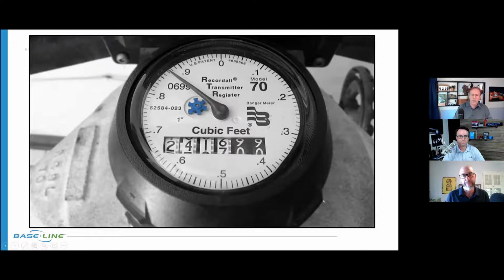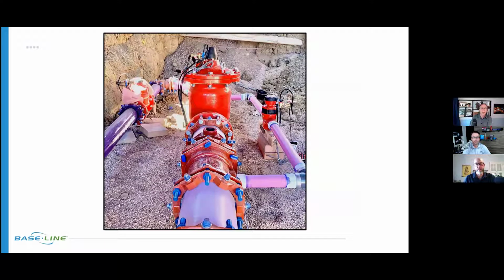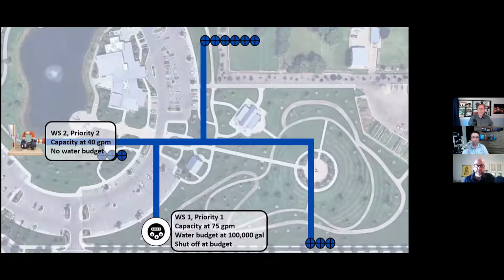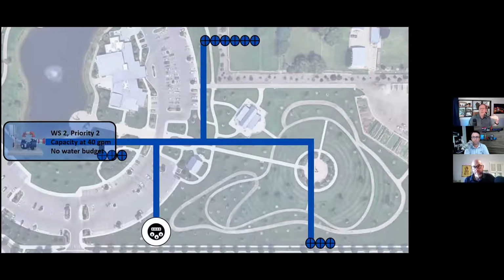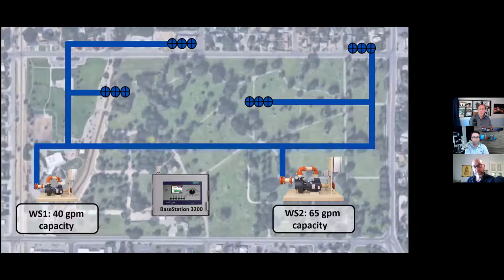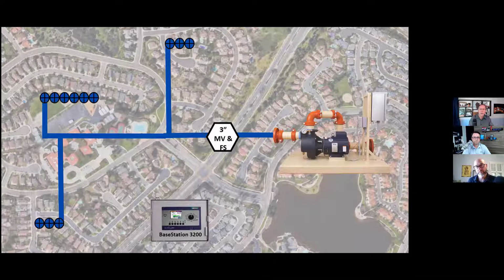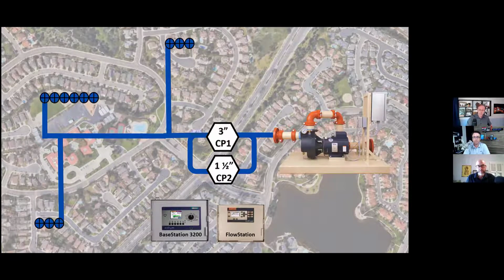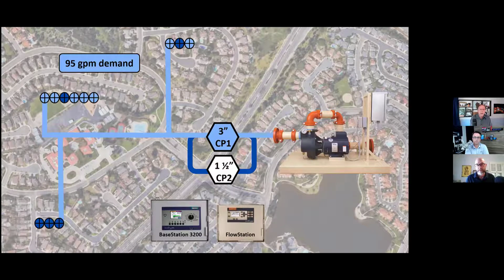S1, E15 -Tech Talk Tuesday: Managing Secondary Water Sources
Dan, Andy and Chris discuss secondary water sources and how to manage them.